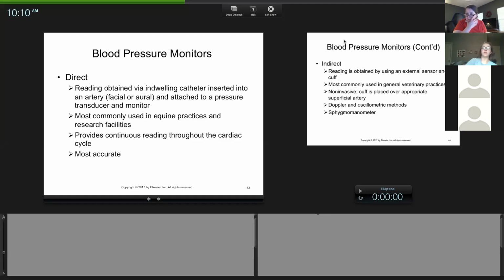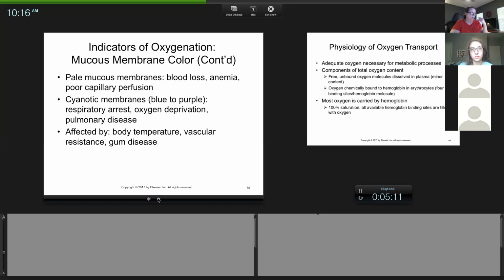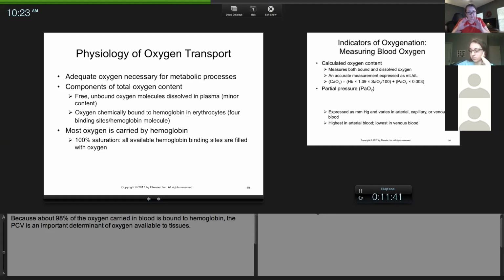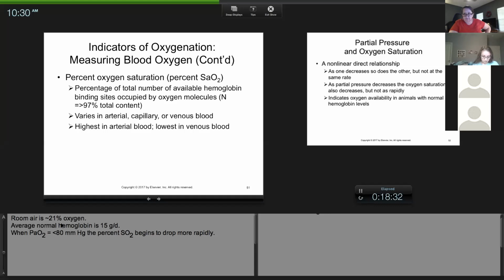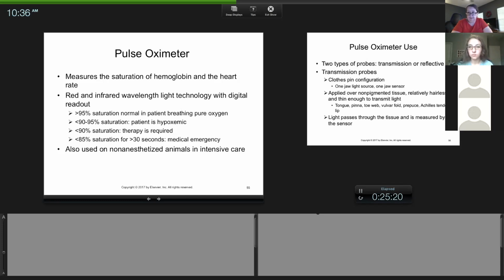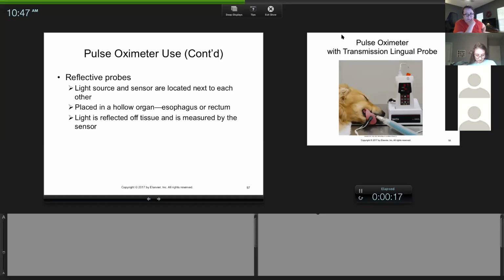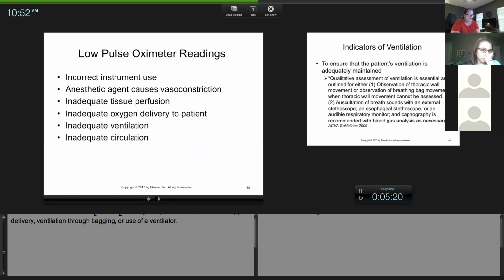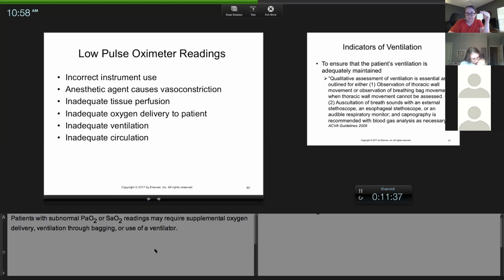oxygenation 5 26